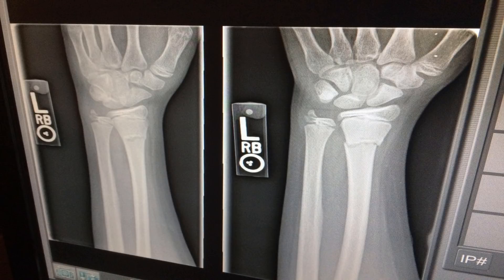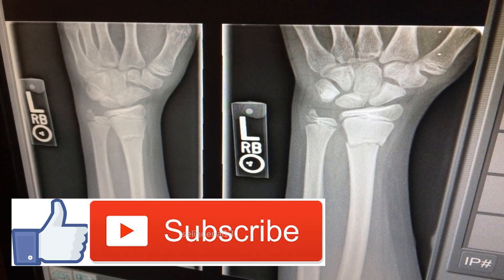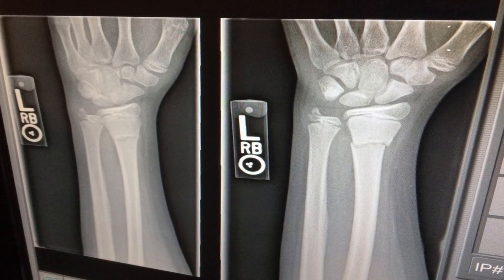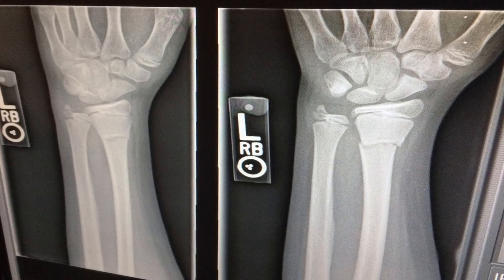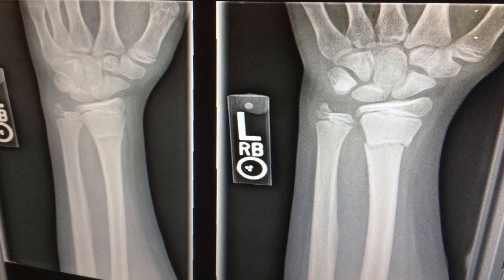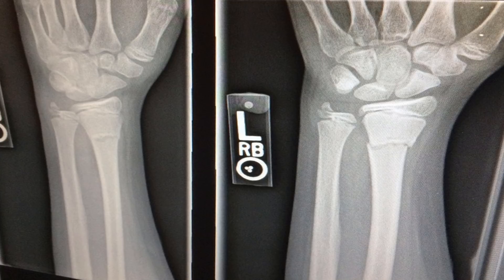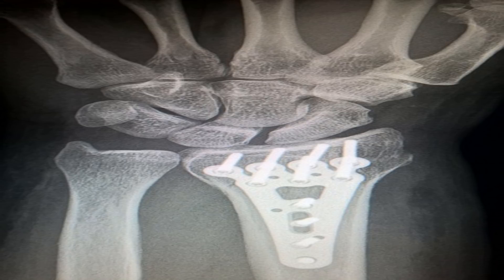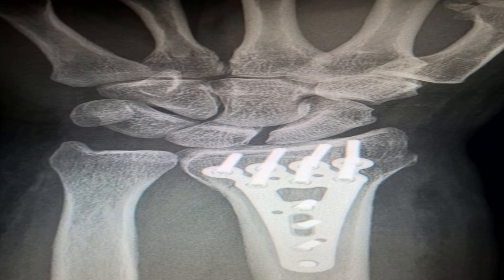How to Heal Broken Bones Fast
Step by step instructions to Heal Broken Bones Fast.

Bone breaks are for the most part caused by damage, for example, a fall, auto collision, or games damage, notwithstanding, bone cracks can likewise be caused by osteoporosis.

On the off chance that you have a bone break, you should get quick therapeutic consideration and keep the crack immobilized until the point that you can get offer assistance.

After the break has been immobilized, you would then be able to start characteristic solutions for help recuperate broken bones quick.

Top Foods to Heal Broken Bones:

High calcium sustenances – The significant mineral in bones is calcium, so attempt to incorporate nourishments high in this imperative mineral, for example, ocean vegetables, green verdant vegetables, salmon, sardines with bones, and unsweetened refined dairy like yogurt, kefir, and amasai.

Vitamin K nourishments – Kale, broccoli, spinach, and different greens are high in vitamin K1, and crude dairy items like cheddar and kefir are high in vitamin K2 which is fundamental for blood coagulating and bone development.

Clean fit protein – The body can't remake lost tissue without protein. Attempt to get no less than 4-5 oz per dinner of natural, lean protein, for example, wild-got fish or grass-bolstered hamburger.

Vitamin C – Is basic for assembling collagen a basic part of skin and tissues. Increment your

admission of vitamin C rich foods grown from the ground, for example, citrus natural products, chime peppers, strawberries, and tomatoes.

Zinc – The synthetic responses important to modify the bone requires zinc. To expand your admission of zinc, include meat, pumpkin seeds, and spinach to your eating routine.

Sustenances that Weaken Bones:

Liquor – Promotes bone misfortune and builds irritation which does not advance mending.

Salt – Sodium expels calcium from the bones. Attempt to restrict your salt admission to under 1500 mg (not exactly ½ tsp) every day.

Sugar and refined grains – Sugar and refined grains advance bone misfortune and give not very many supplements to wound mending.

Cola and other sugar sweetened refreshments – The phosphorus substance of cola can really expel calcium from bones.

Caffeine – Caffeinated drinks contain aggravates that can tie to calcium, keeping calcium from being consumed and accordingly confines recuperating.

Top 5 Broken Bones Natural Remedies:

Mend broken bones speedier utilizing characteristic drug:

#1 Calcium (500-600 mg 2x every day of calcium citrate):

Calcium is the essential mineral found in bones. Abstain from bringing with high iron nourishments.

#2 Magnesium (250-350 mg every day):

Magnesium is required for bone development.

#3 Vitamin D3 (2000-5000 IU every day):

Vitamin D is fundamental for calcium ingestion.

#4 Omega-3 fats (1,000mg day by day):

Fundamental fats are essential for wound mending and for lessening aggravation caused by intense damage.

#5 Green superfood powder (take after bundle directions):

Search for a powder that contains supplement rich ocean vegetables and fundamental minerals for bone revamping.

Common Treatment for Broken Bones:

Vibration treatment can quicken mending of broken bones. Remain on a vibrational stage for 5-20 minutes 2x day by day to enhance osteoclast arrangement.

Basic Oils for Broken Bones:

Putting basic oils topically finished cracked range can speed recuperating. Fundamental oils, for example, cypress, fir, and helichrysum help in bone repair. Apply oils topically 3x every day to region and furthermore consider recuperating treatments, for example, smell touch.